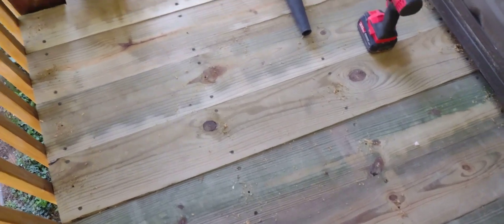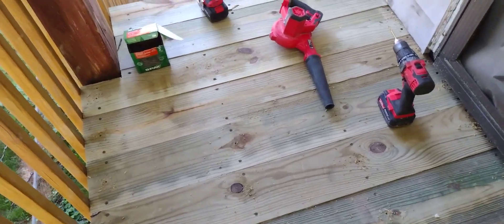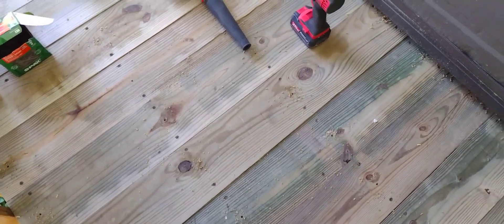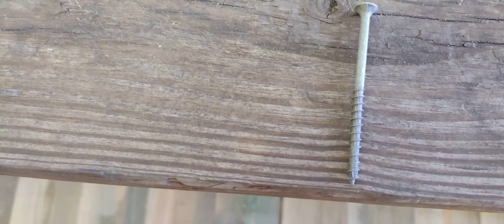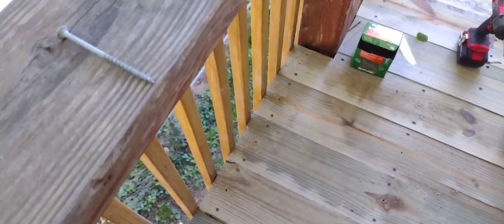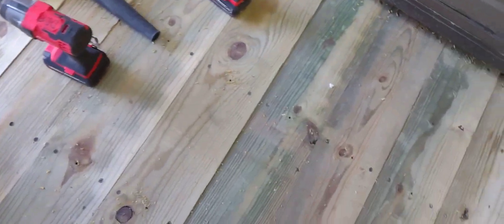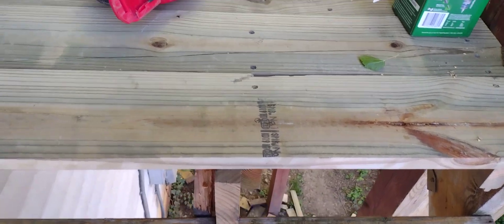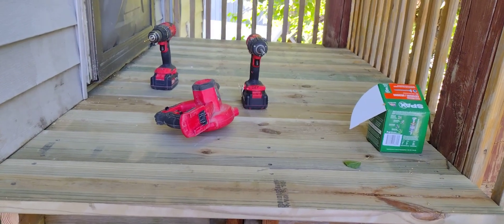Deck is finished